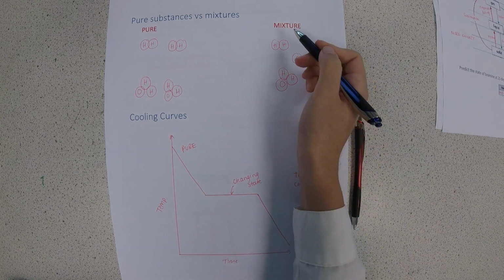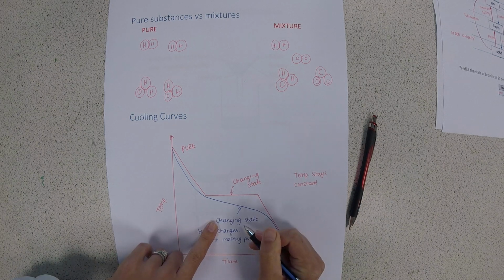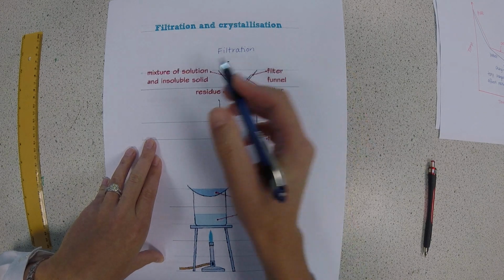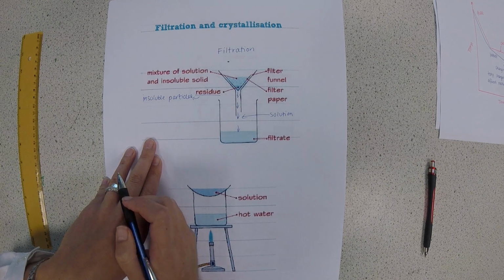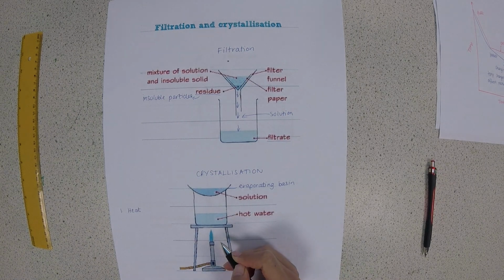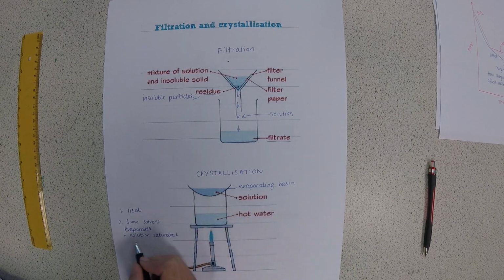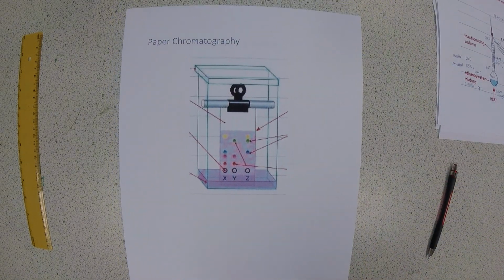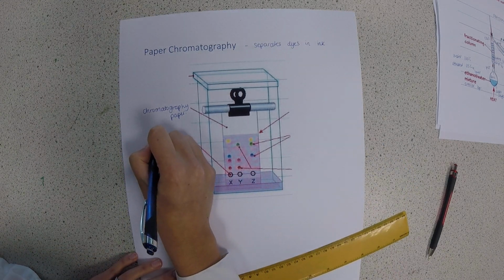Chemistry 1 Topic 1 States of Matter P1